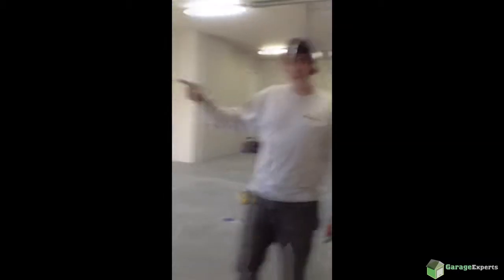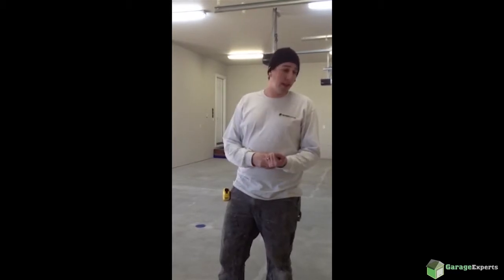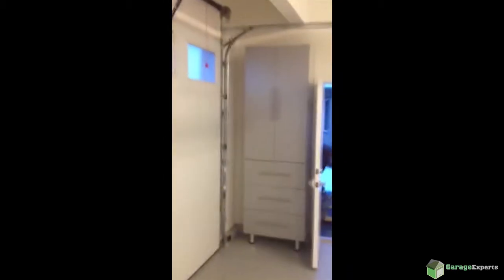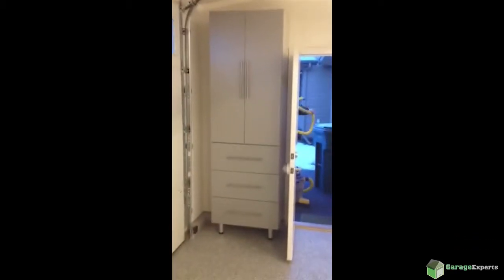Alaska Cold Weather Install